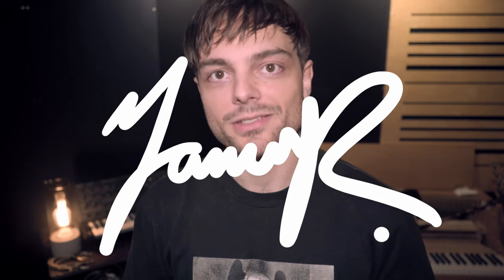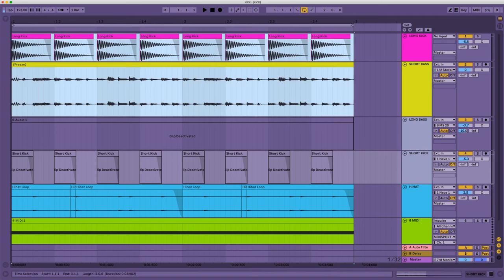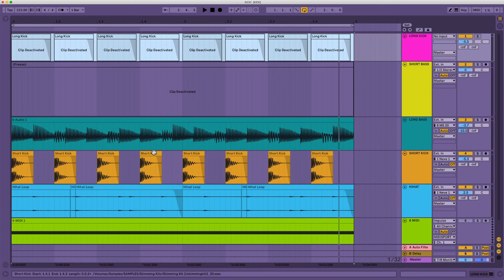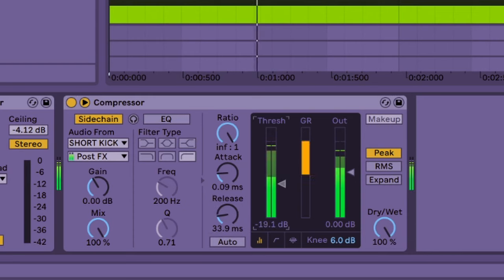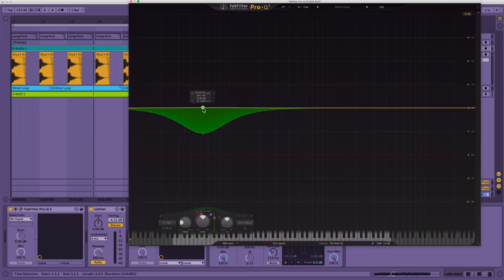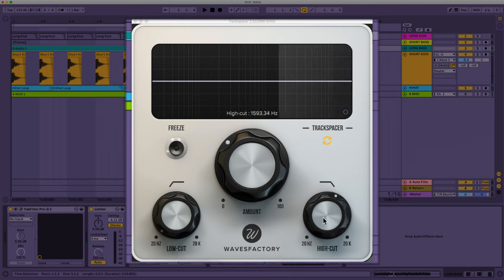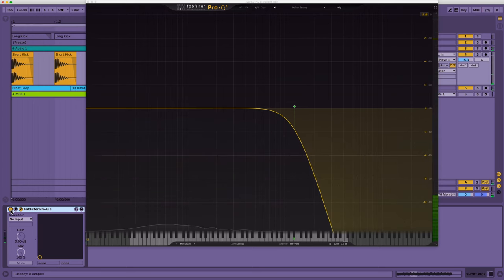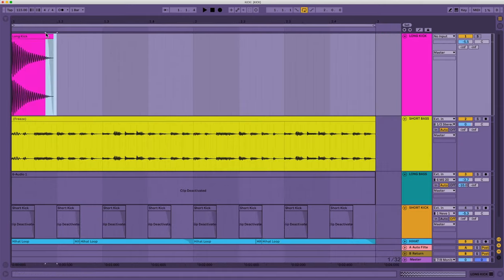Production Tricks: Kick and Bass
My name is Janus Rasmussen and for this weeks episode of Production Tricks, I'll go over 5 production tips on how to get your kick and bass sounds sitting well together.

The point of these videos is to deliver clear and concise information that is easy to implement, so I'll be keeping thing brief!

0:00 - Intro
0:22 - Long kick, short bassline
1:29 - Sidechaining
2:25 - Multiband Sidechain
3:44 - Secret kick sound
4:19 - Use your eyes!
5:12 - Outro